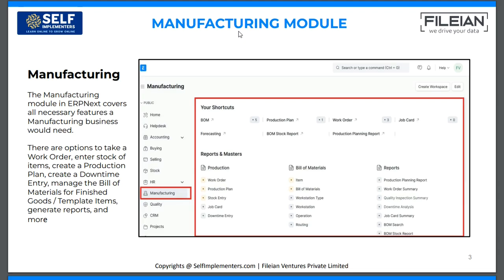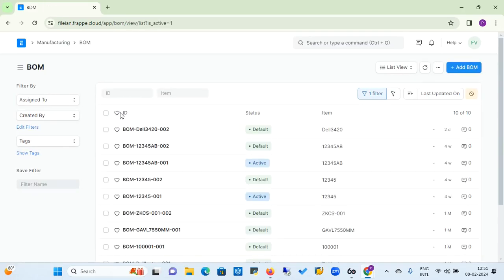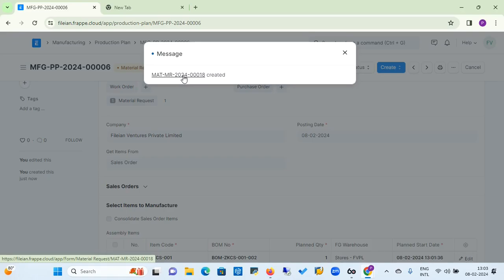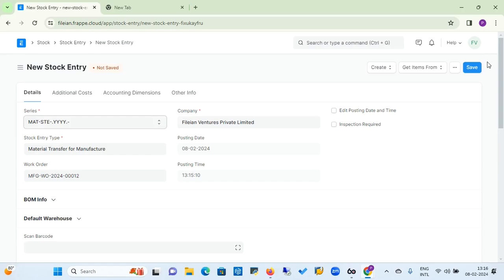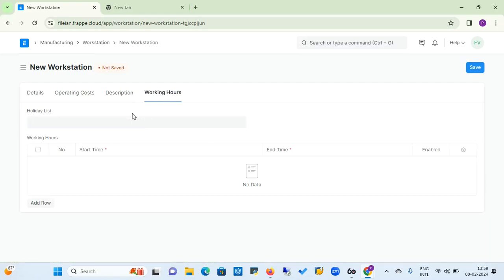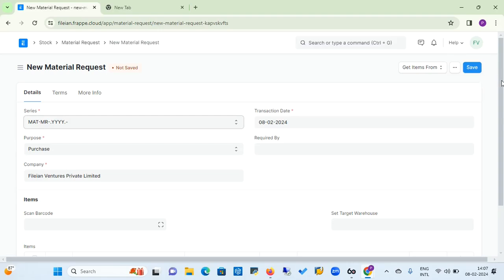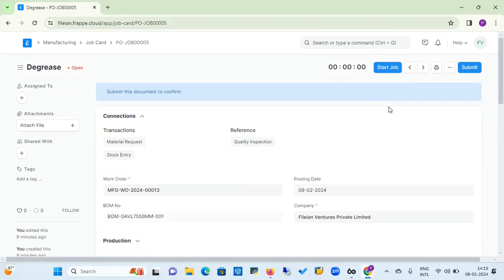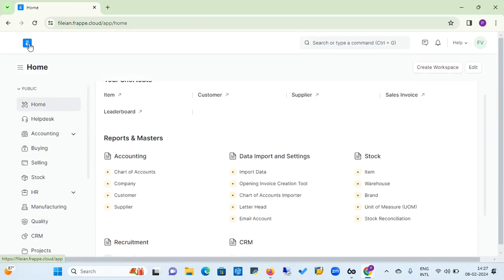12 Set Up Configure or Implement ERPNext with Manufacturing